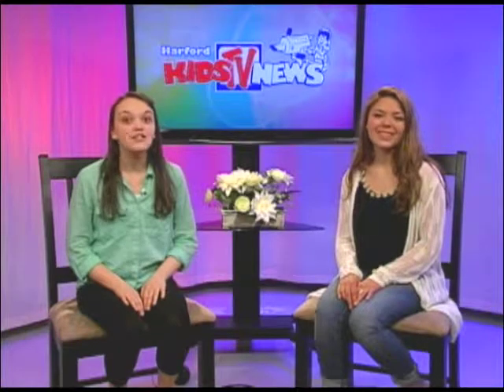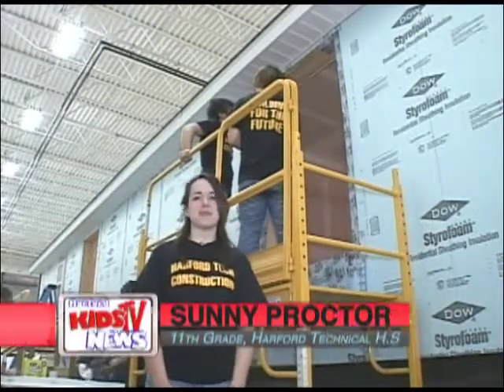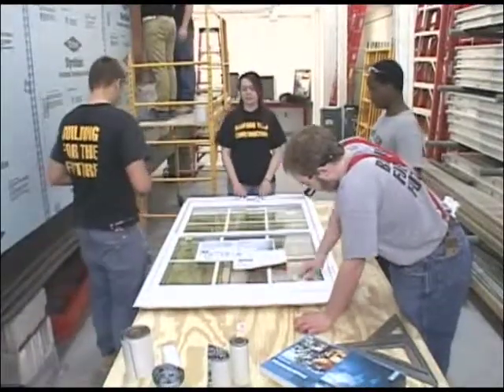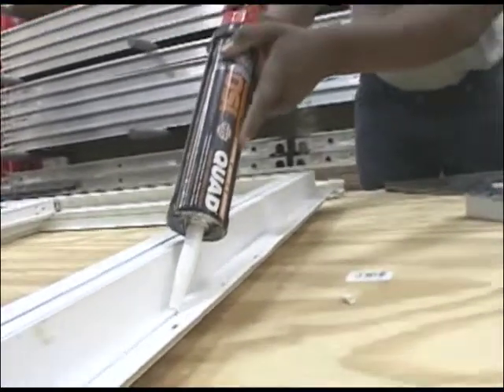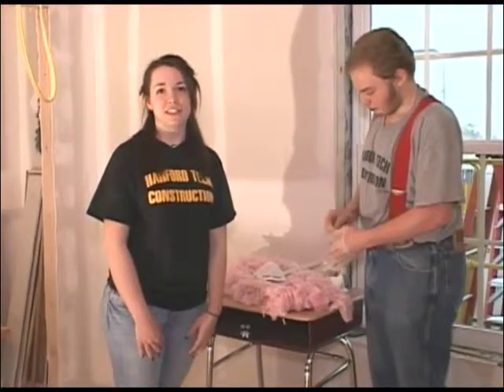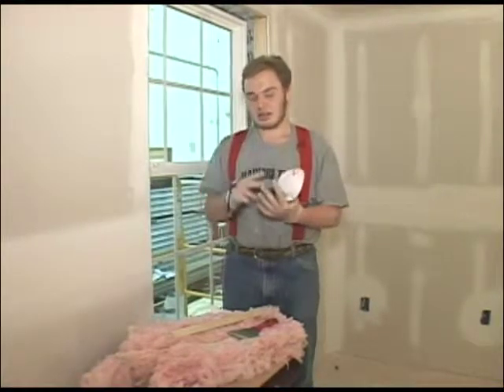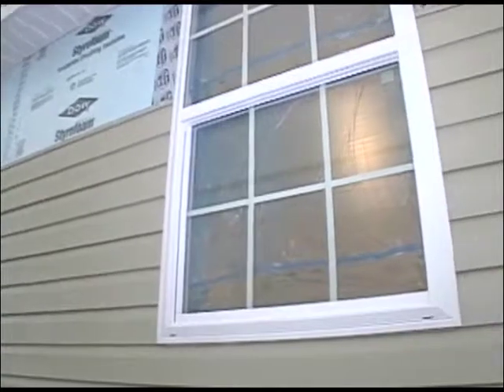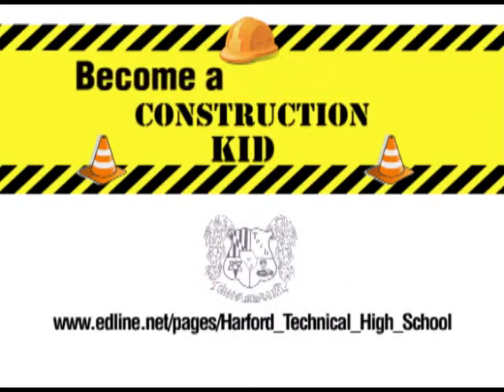Construction Kids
Harford Technical High School students featured on Harford County, Maryland ‘Construction Kids’ segment of KidsTVcription